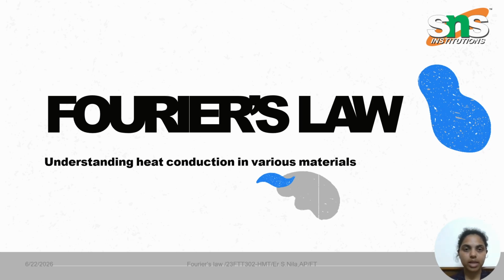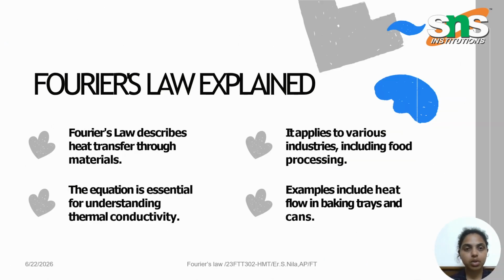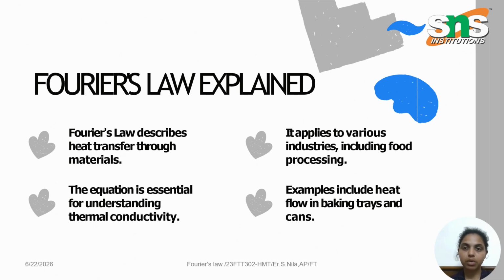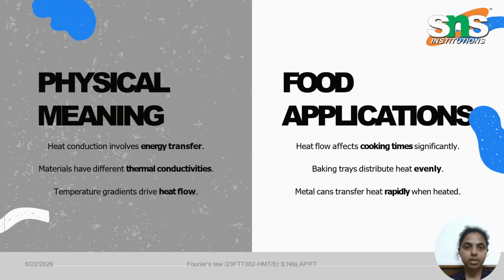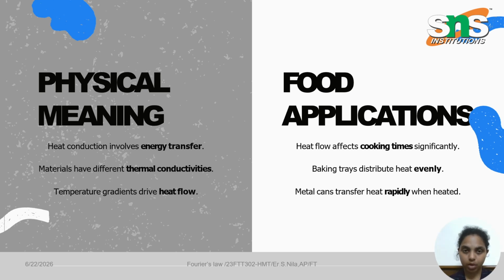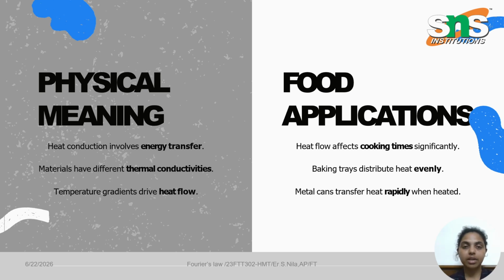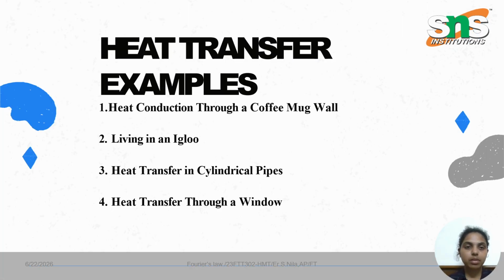Fourier's Law of Heat Conduction | HMT | SNS INSTITUTIONS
Fourier's Law simply explains how heat moves through a solid: it states that the rate of heat transfer is proportional to the material's thickness, its surface area, and the temperature difference across it. Heat naturally flows from hot to cold.
The equation is:
q = -k (dT/dx)
Here,
q: The rate of heat flow.
k: Thermal conductivity (how well the material conducts heat). Metals have high k, while materials like wool or air have low k (making them great insulators).
A: Area available for the heat to flow through. A larger surface area allows more heat to transfer.
dT: Temperature difference between the hot side and cold side.
dx: Thickness of the material.
(-)Negative sign: Simply reminds us that heat always travels down the temperature gradient (from hot to cold).